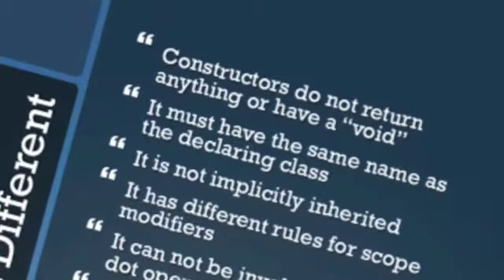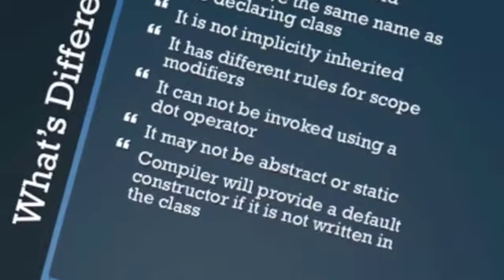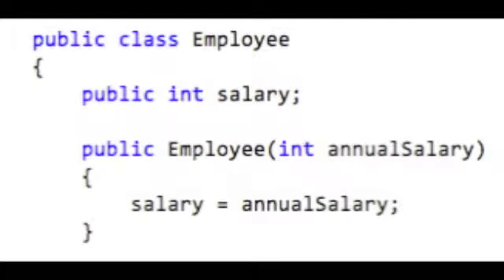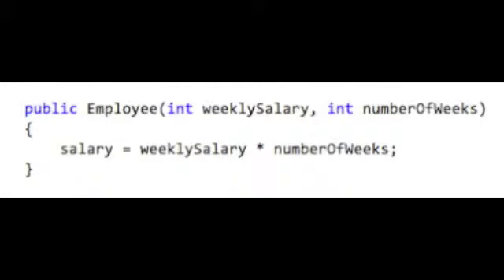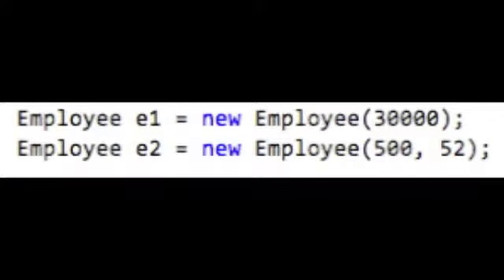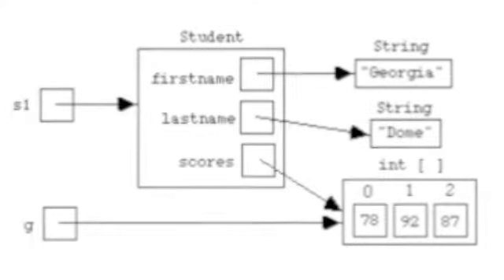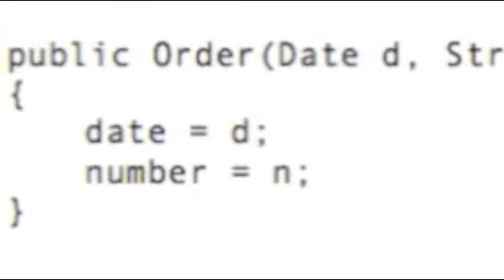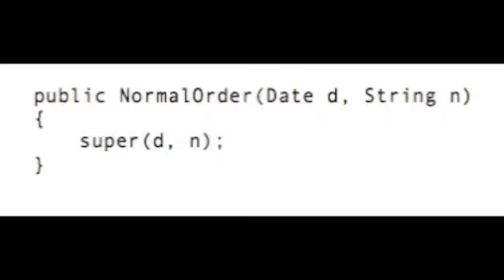APCS Final Project: Constructor Method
Fourth period. Short tutorial about constructors.